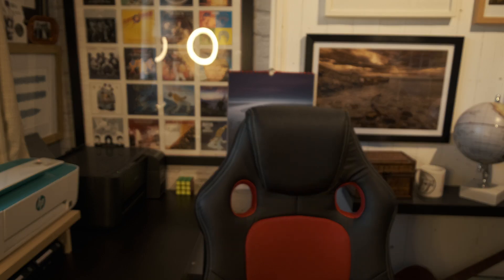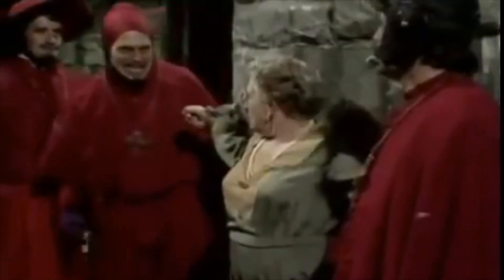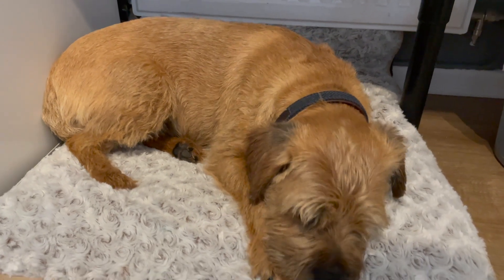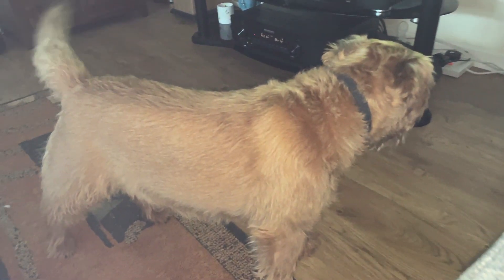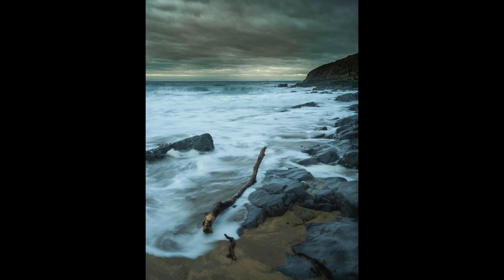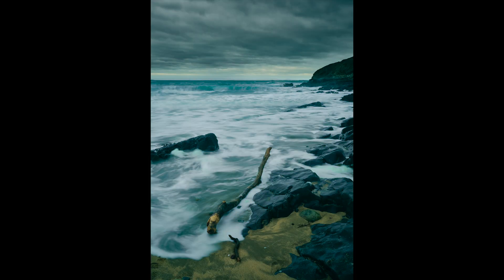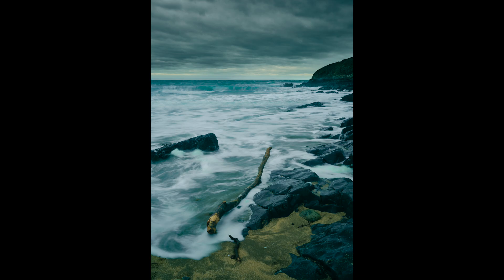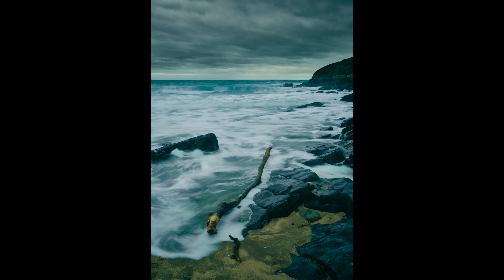Lightroom v Capture One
Watch on in complete awe and wonderment as I edit an image in Capture One...